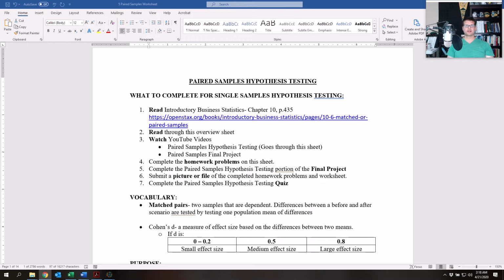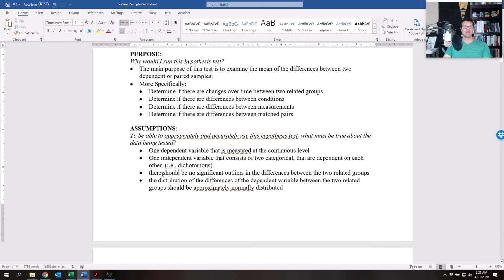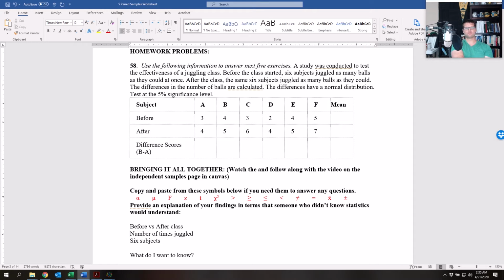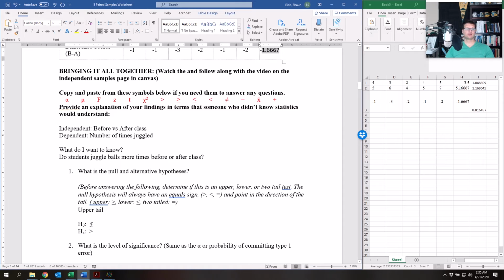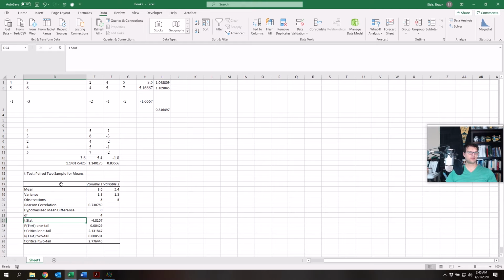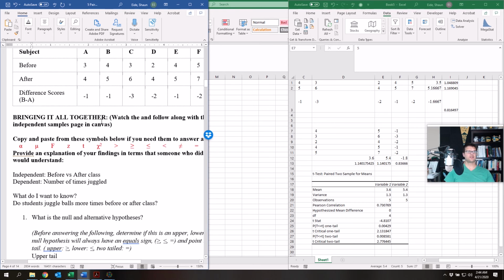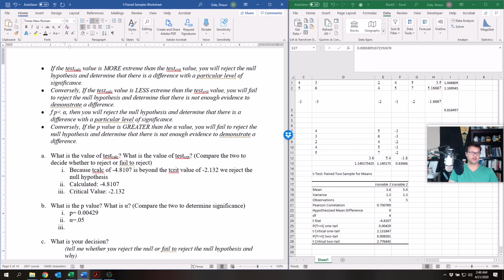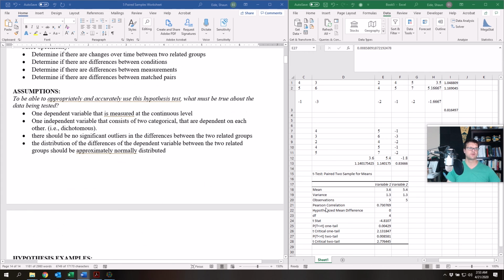Paired Samples Introduction